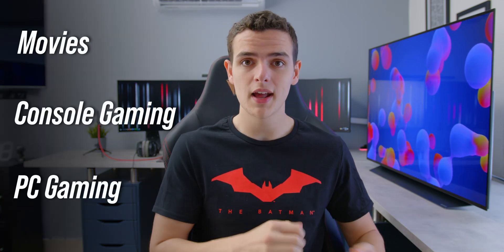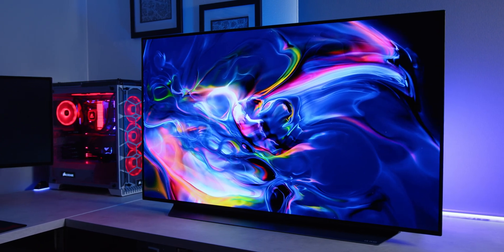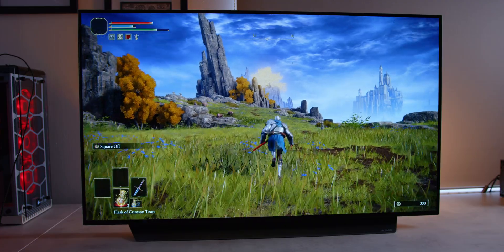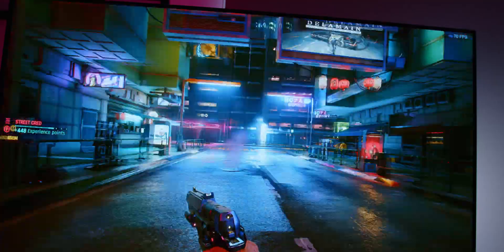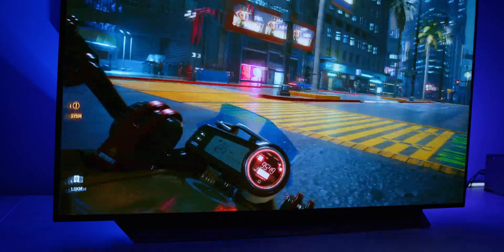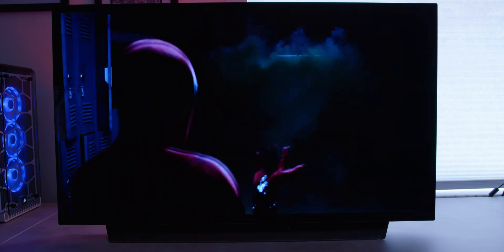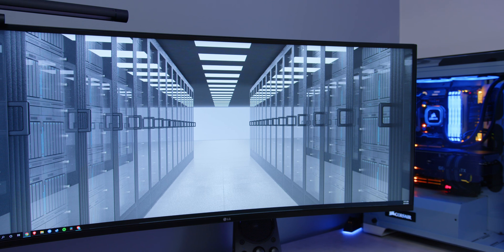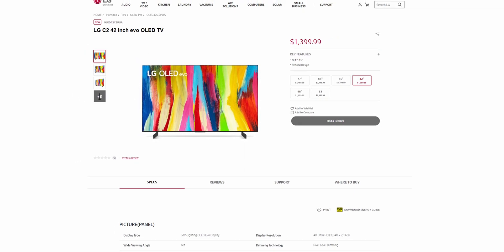LG C1 OLED as a PC Monitor? Revisiting the "Perfect" Display in 2022!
I've used the LG C1 48" TV as a PC monitor for the past 6 months. Overall, it's quite a unique display with upsides and downsides. Hopefully the new C2 42 inch Evo lives up to the expectations!

Product links:
LG C1 48" OLED 4K TV
LG C1 55" OLED 4K TV
LG C1 65" OLED 4K TV
LG C1 77" OLED 4K TV